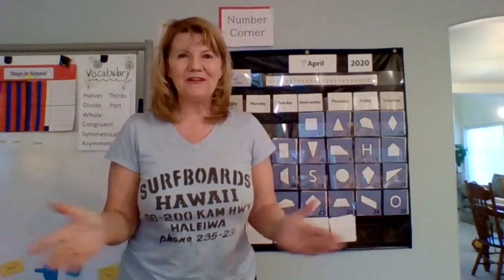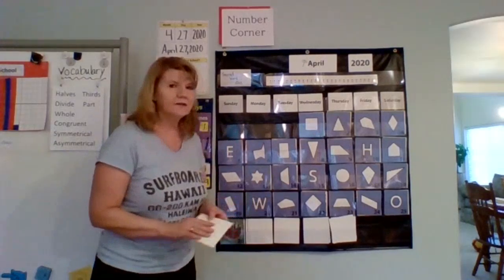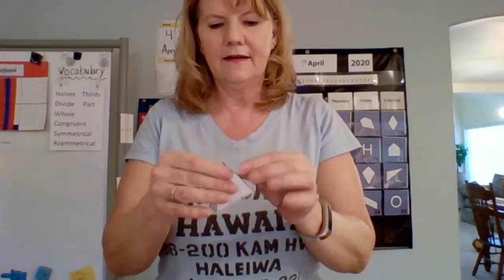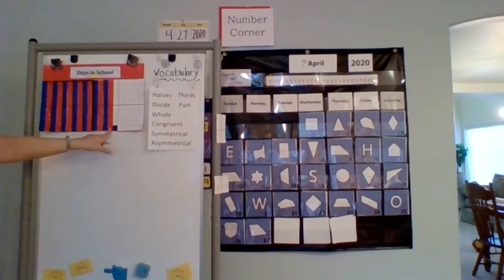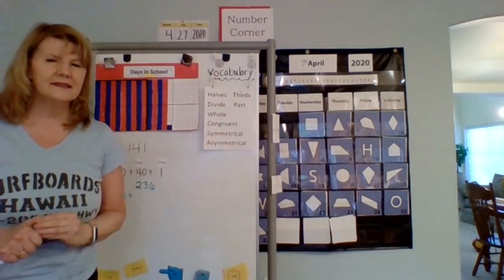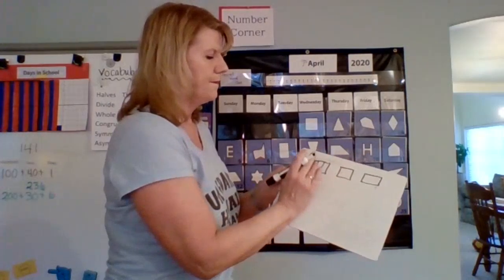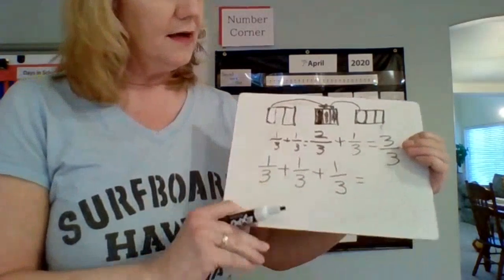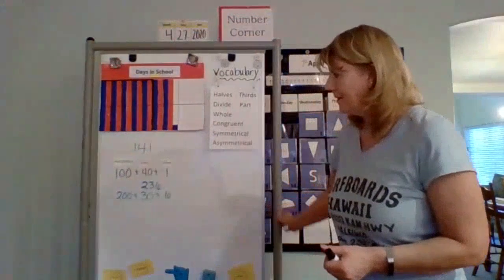First Grade Math: Number Corner April 27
Number Corner lesson - Asymmetrical vs. Symmetrical shapes, Fractions: how many thirds make a whole?, and Introducing writing numbers in an expanded form.